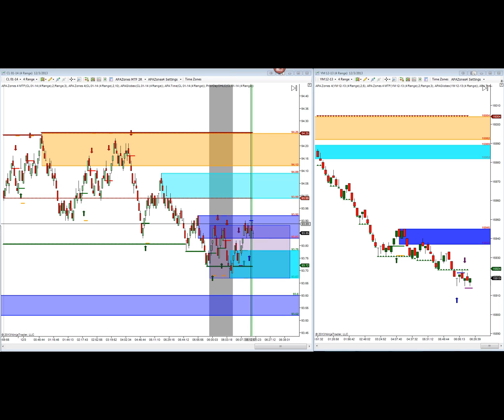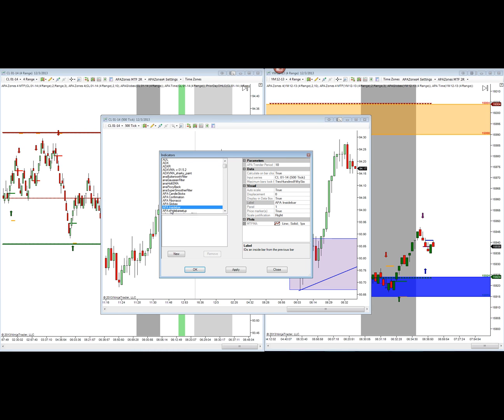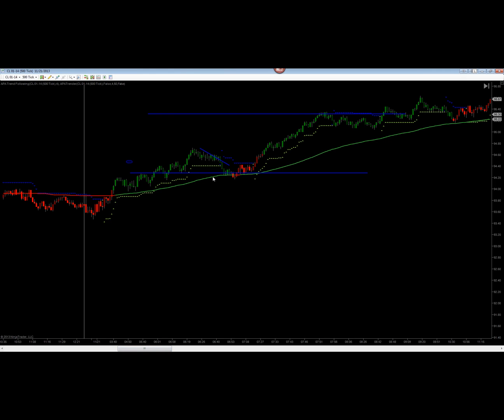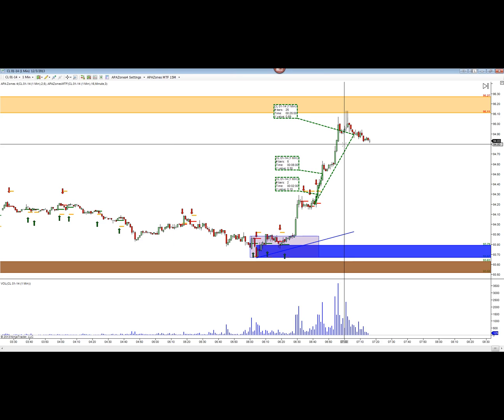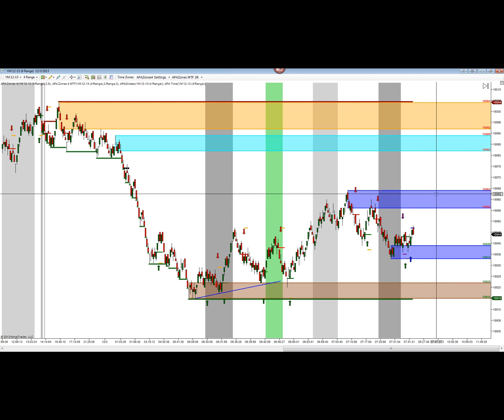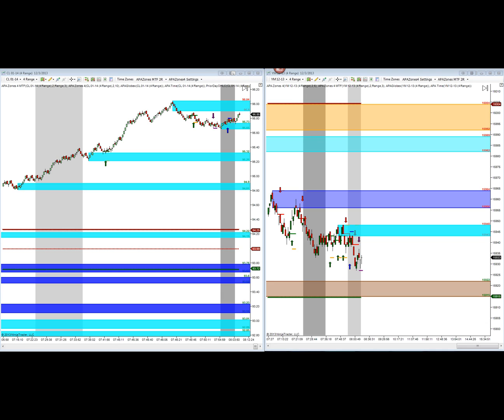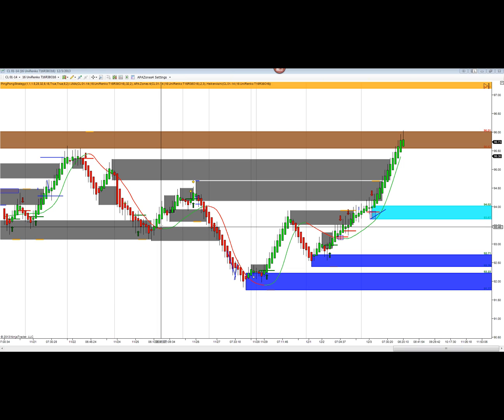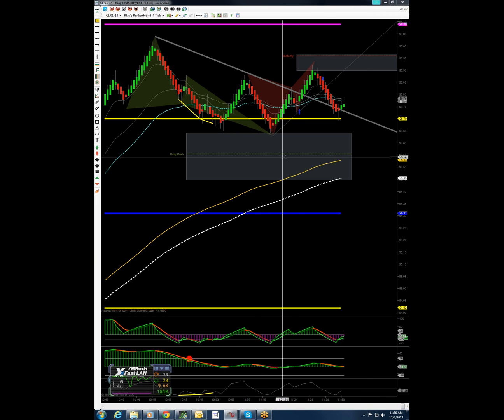APA Zones Pub